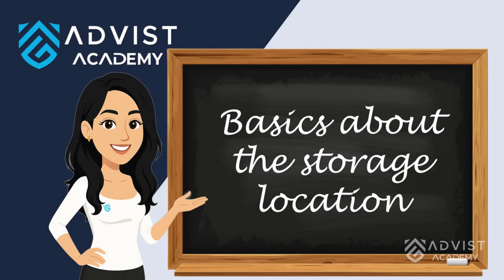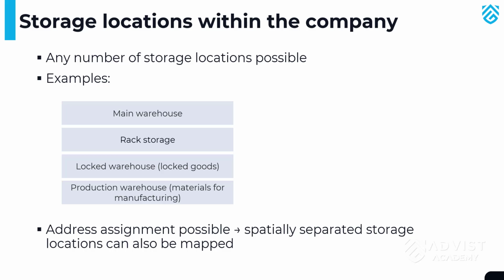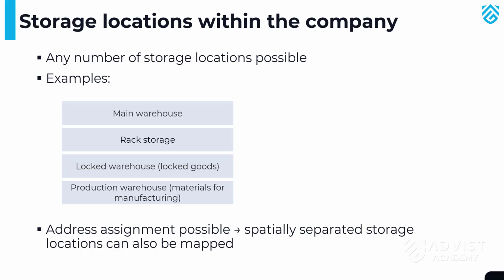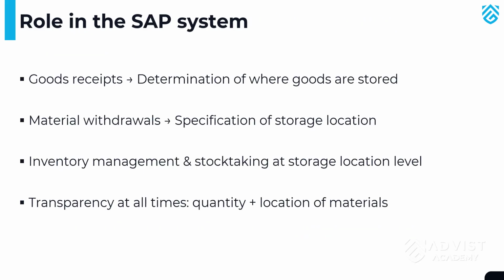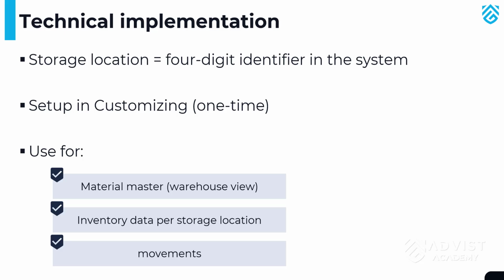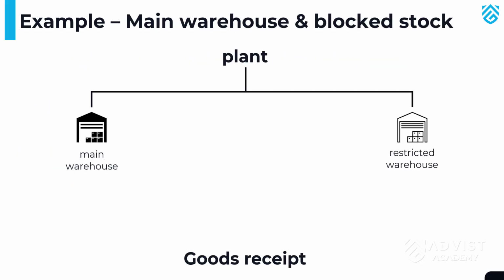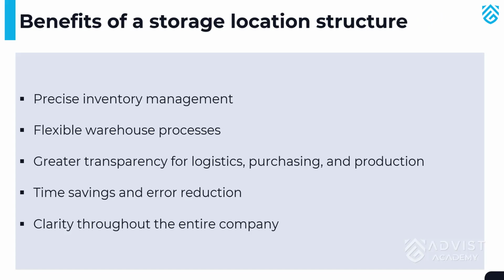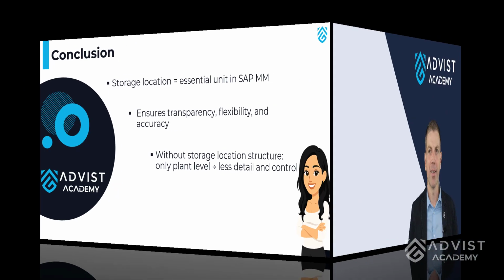SAP | Basics about the storage loation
In this video, we’ll show you the basics of the storage location.